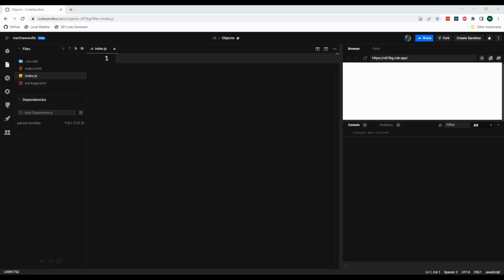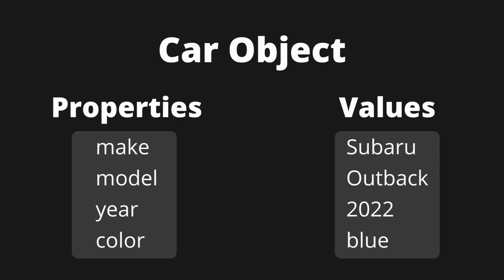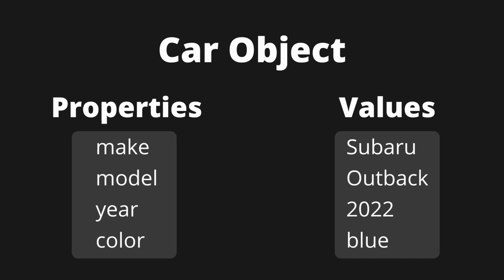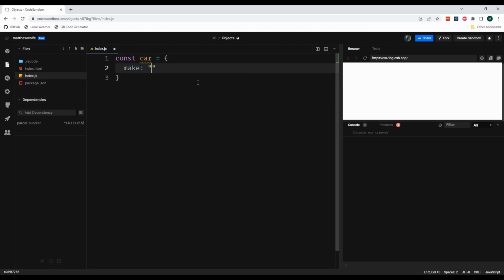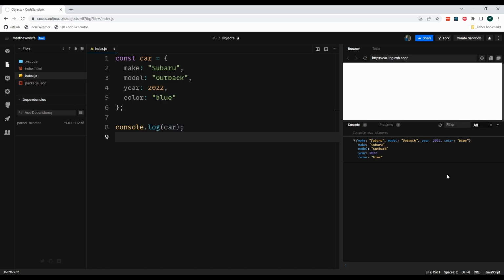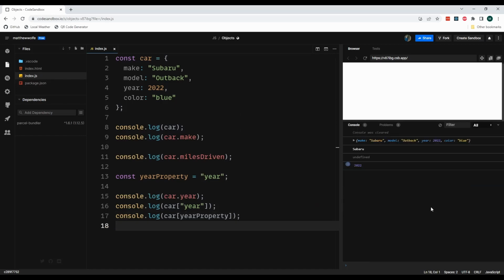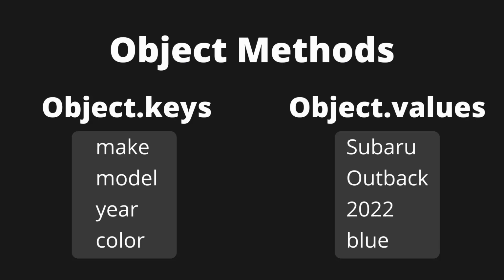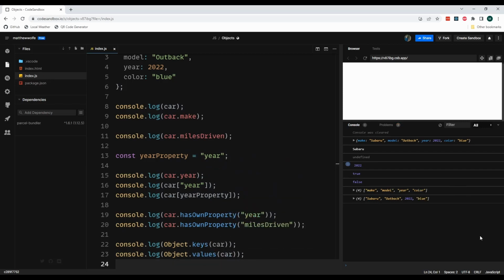Learn JavaScript - Intro to Objects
In this video I discuss the basics of JavaScript Objects.